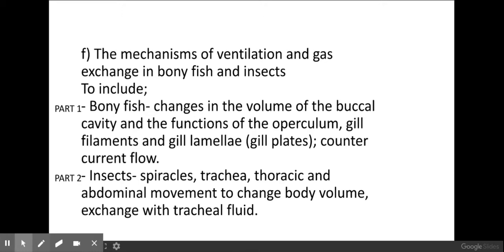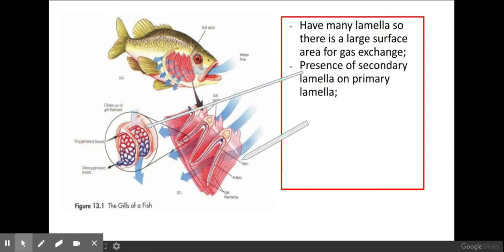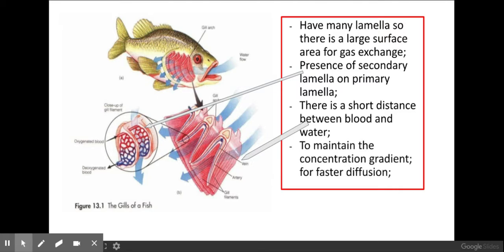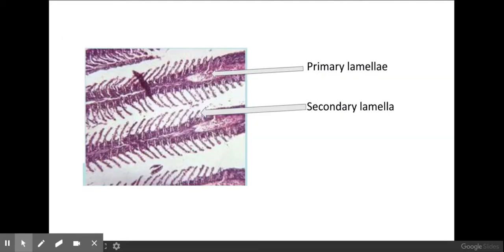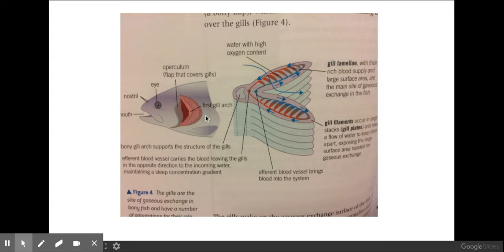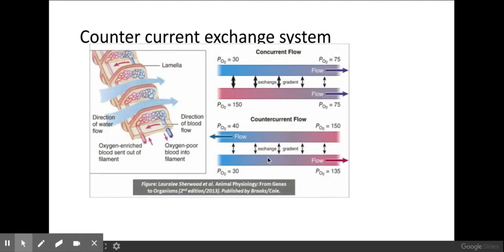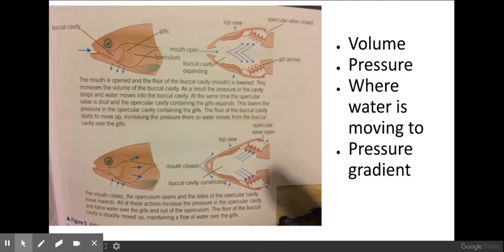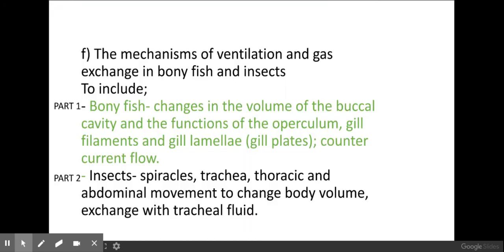3.1.1.Exchange surfaces PART 1 f) The mechanisms of ventilation and gas exchange in fish and insects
3.1.1 Exchange surfaces
PART 1 f) The mechanisms of ventilation and gas exchange in bony fish and insects
To include;
- Bony fish- changes in the volume of the buccal cavity and the functions of the operculum, gill filaments and gill lamellae (gill plates); counter current flow.